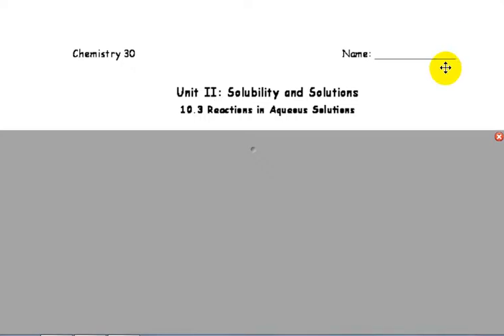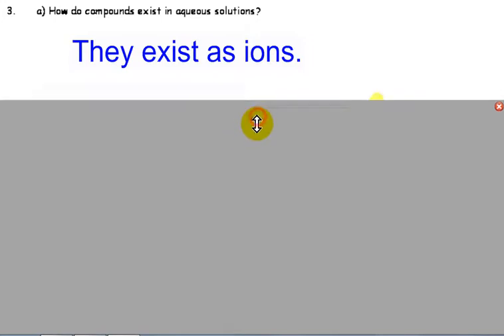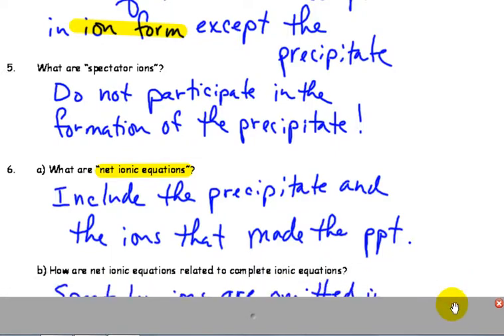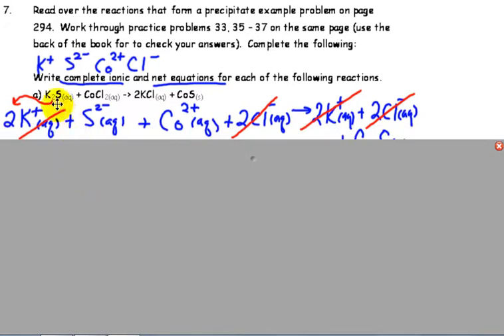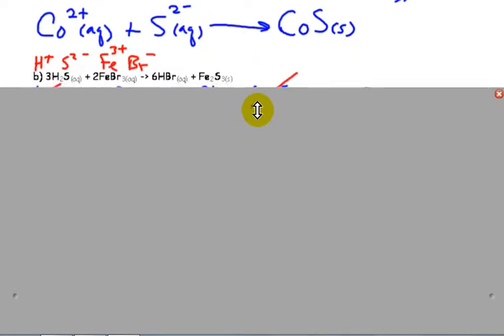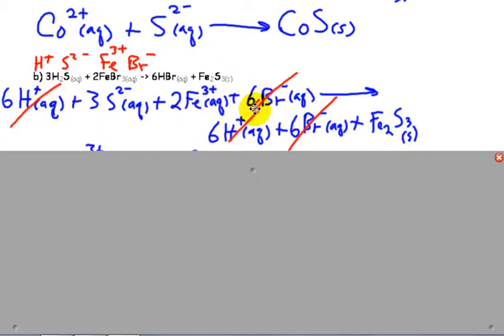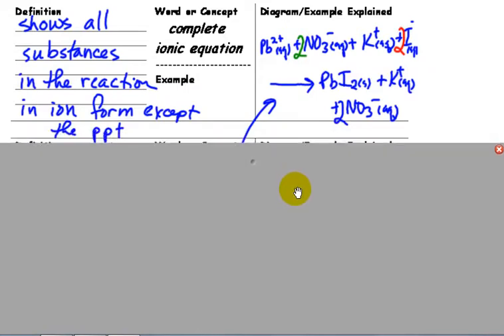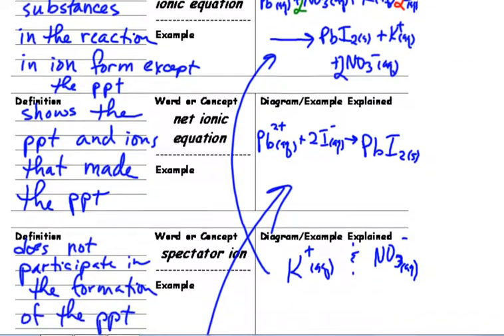Unit II 10 3 Booklet PII